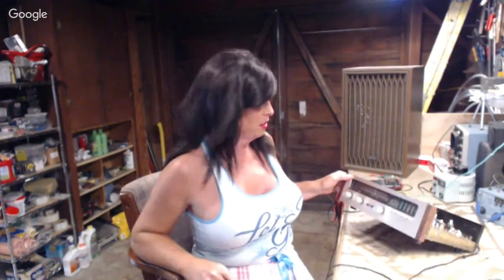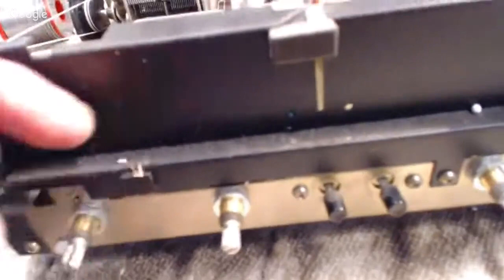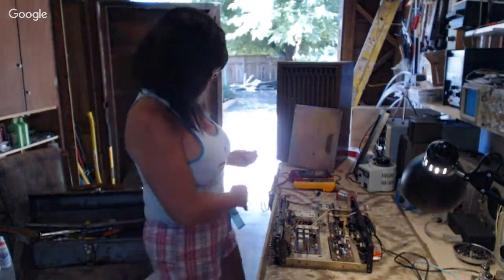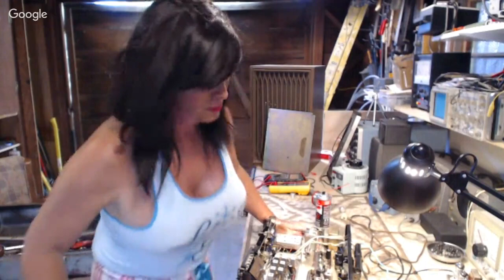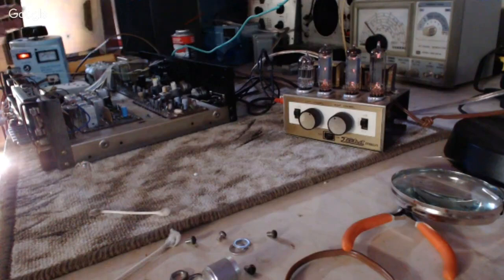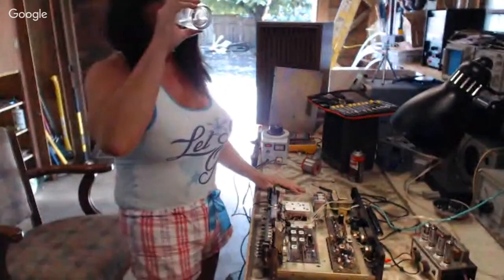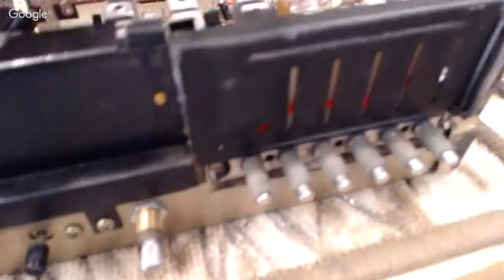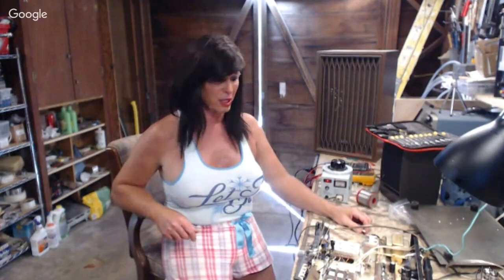From the Workshop...1970 Pioneer TX-700 Tuner Assessment & Repair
Vintage Audio
Vintage Audio Repair
Live workshop repair